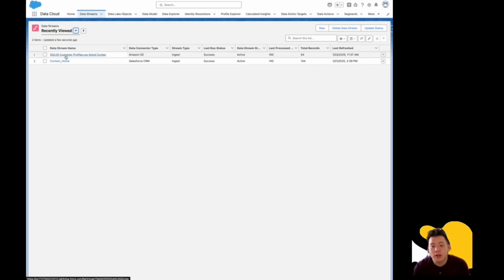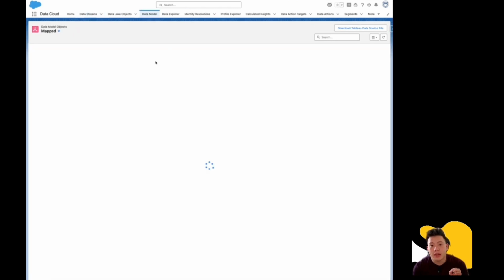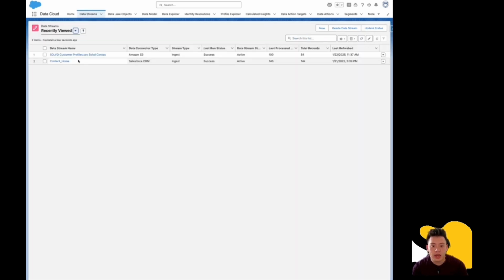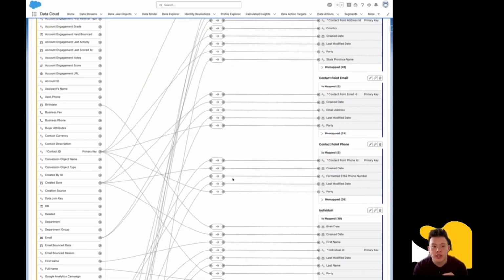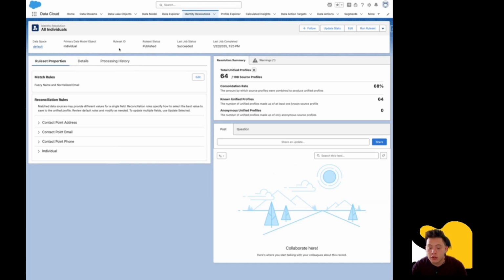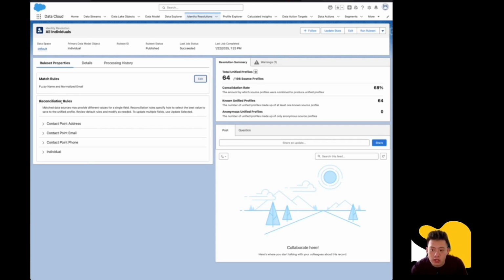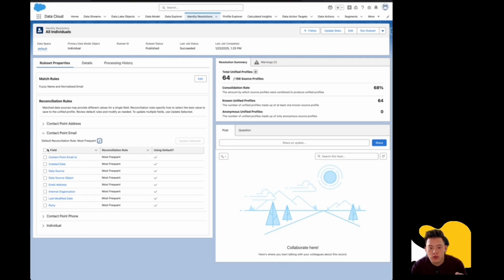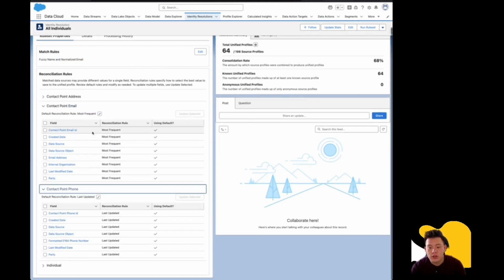How does Data Cloud determine what data to use?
Learn how Salesforce Data Cloud determines the best data to use by unifying multiple data sources like Salesforce CRM and Amazon S3. This video covers mapping data models, using identity resolution, and applying match and reconciliation rules to create accurate, up-to-date unified profiles. Perfect for optimizing your data integration strategy!

How does Data Cloud Access External Data?
Music from Free To Use